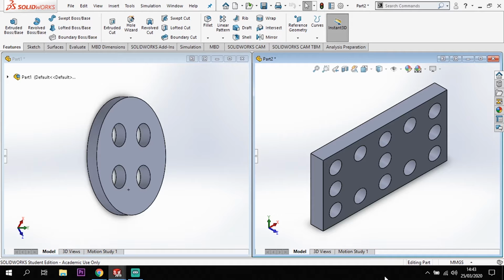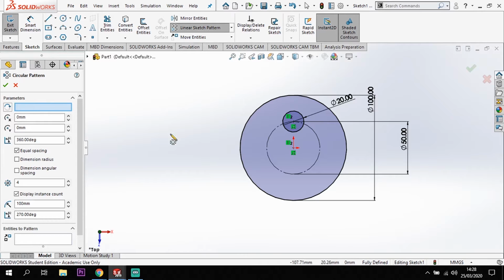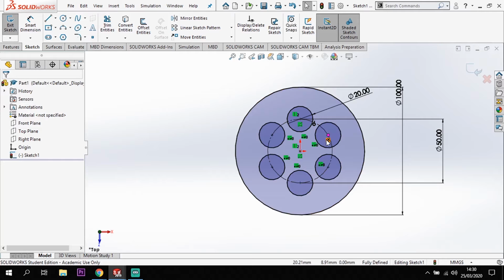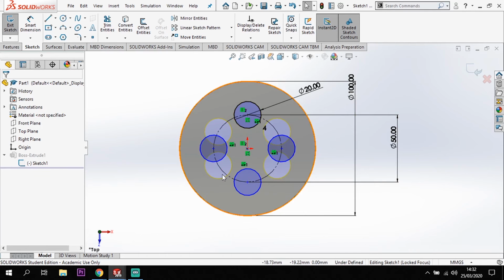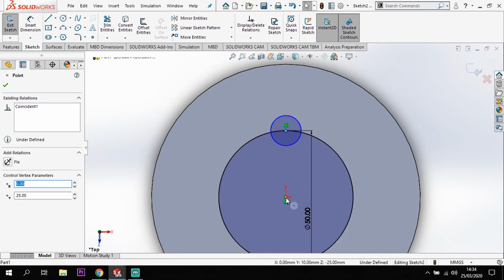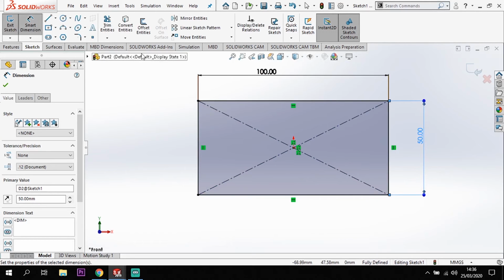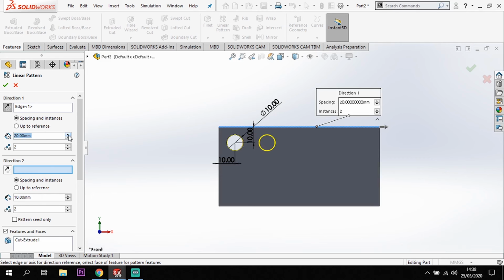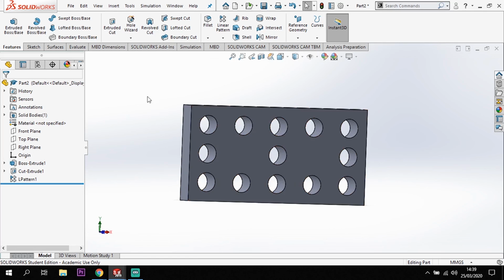EFFICIENT MODELLING WITH CIRCULAR & LINEAR PATTERING!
This tutorial looks at modelling more effectively using the Circular and Linear  Pattern tool.